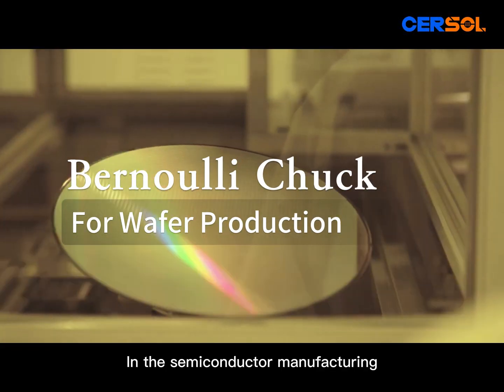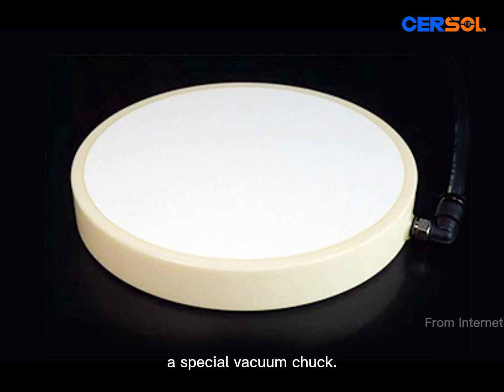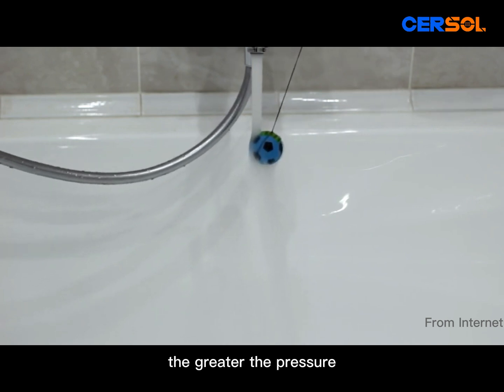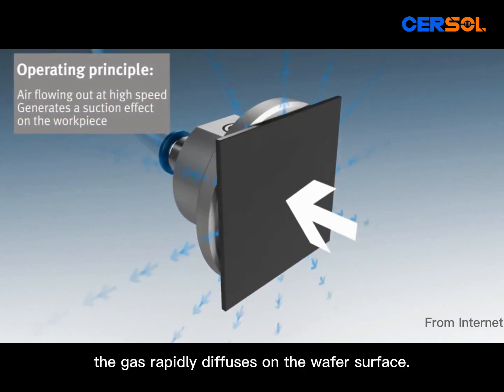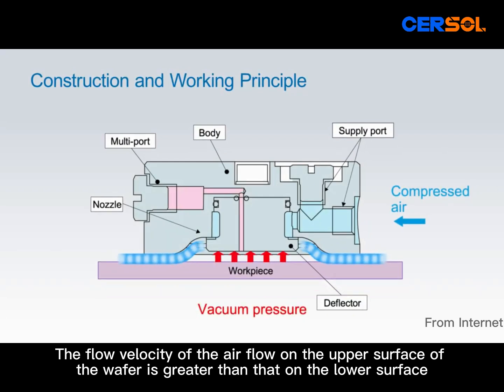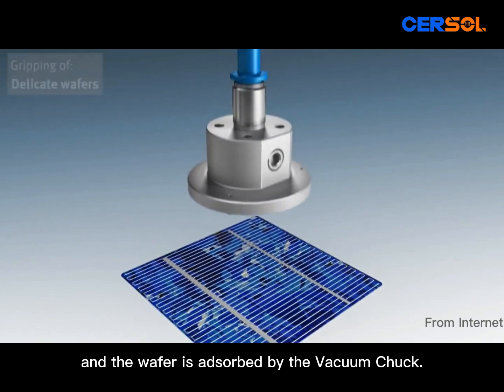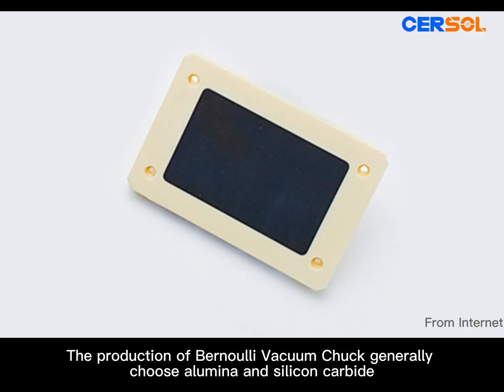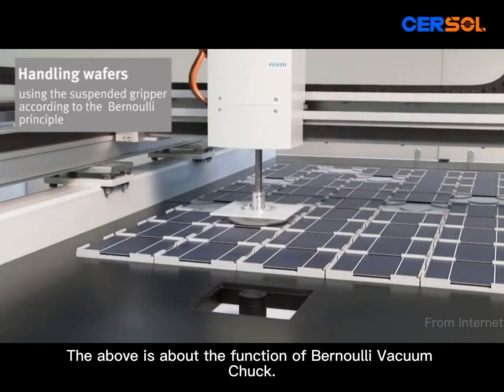Bernoulli Vacuum Chuck for wafer moving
The topic of this video today is Bernoulli Vacuum Chuck. It is used in wafer production.